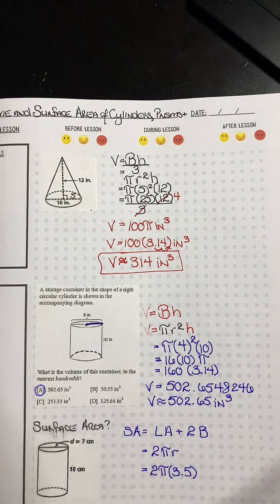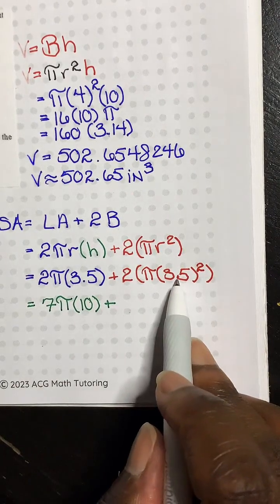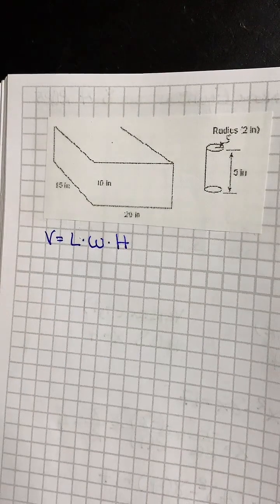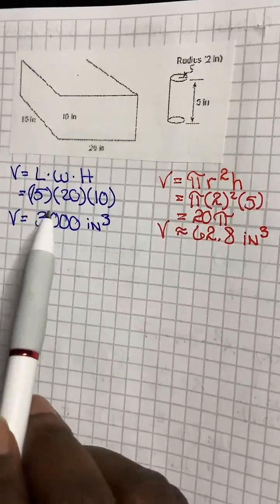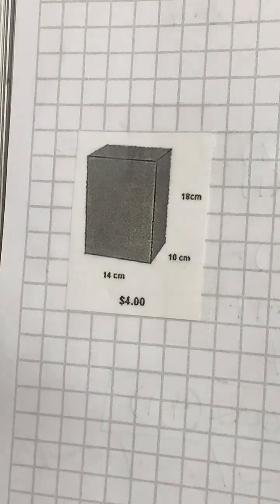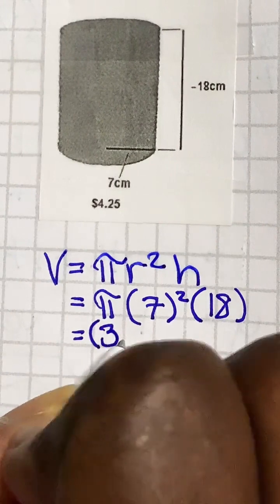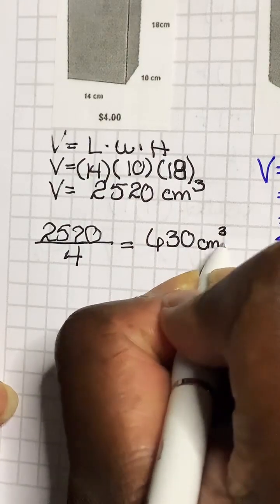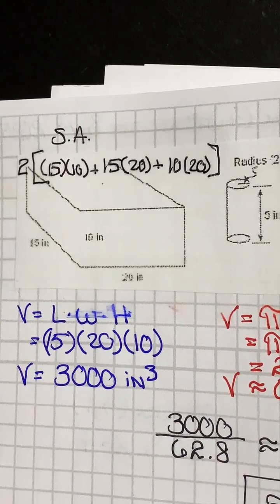📦 Volume and Surface Area | How to Know Which Formula to Use! 🧠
Struggling to figure out when to use volume vs. surface area? In this video, I break down the key differences between volume (how much space a shape takes up) and surface area (how much space is on the outside). We’ll go step-by-step through real examples so you know exactly what to do — no more confusion!

📐 What You’ll Learn:
✏️ What volume and surface area actually mean

📦 How to identify the correct formula for each 3D shape

🔲 Examples using cubes, rectangular prisms, cylinders, and more

🎯 Test-style questions and how to avoid common mistakes

🧠 Tips to remember when to use which formula

🎯 Perfect for:

GED & ASVAB math prep

6th–10th grade students

Students reviewing geometry and formulas

Adult learners returning to math after years away